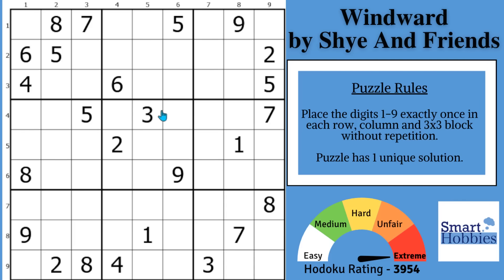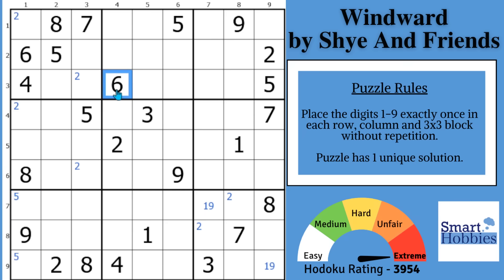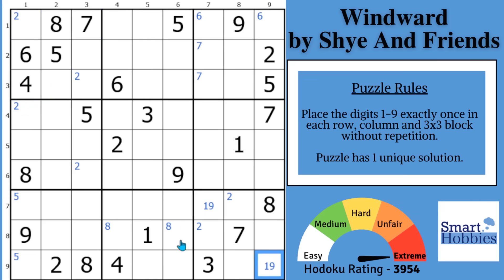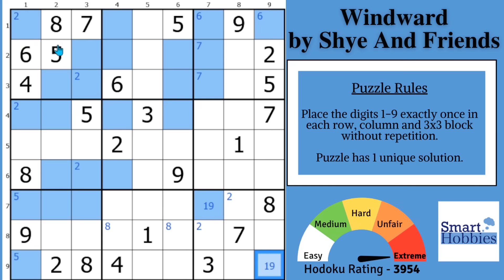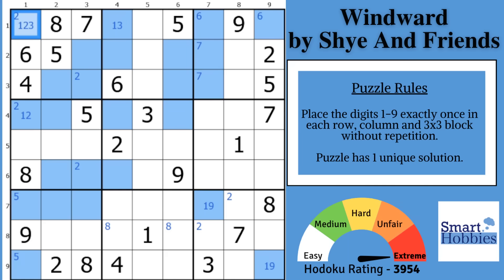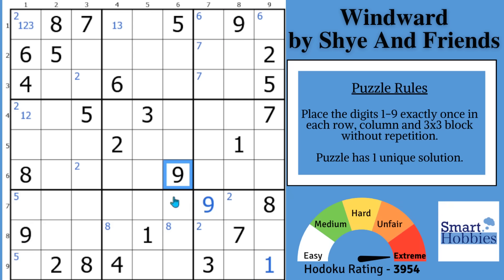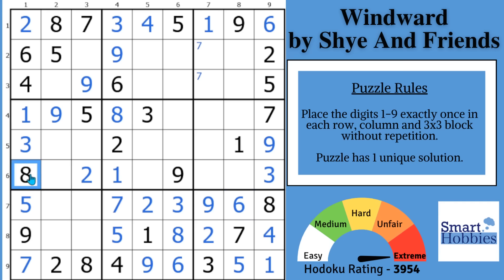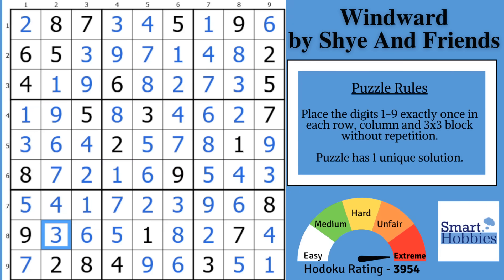This UNBELIEVABLE Trick Can Solve Very Hard Sudoku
In This UNBELIEVABLE Trick Can Solve Very Hard Sudoku - SHC 320 by Smart Hobbies, I will show you how to solve the Classic Sudoku Windward by Shye And Friends with an unbelievable Sudoku trick, Sudoku strategy, Sudoku technique.  I show you how to play Sudoku better and how to solve Sudoku faster. I solve this puzzle logically and explain all the expert Sudoku tricks, Sudoku techniques, and Sudoku strategies as I apply them to the Sudoku game. Thank you Shye And Friends (Sam Cappleman-Lynes and Sulphur) for permission to feature your puzzles on my channel.

Timestamps
0:00 Intro
00:13 It’s Solving Time
00:42 Puzzle Story
00:57 Finding Digit Restrictions
02:57 Question Of The Day
03:19 What To Do When Stuck
04:19 Unbelievable Sudoku Trick
12:30 Neat Naked Triple Trick

Strategies demonstrated in this video:

Hidden Single
Naked Single
Full House
Pointing Pair
Hidden Pair
XYZ-Wing Transport
Sudoku Coloring